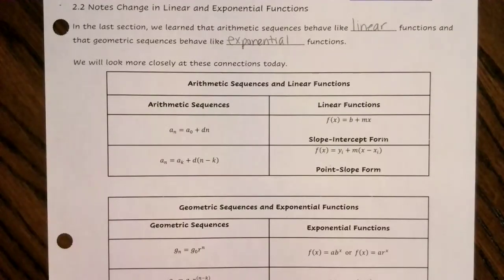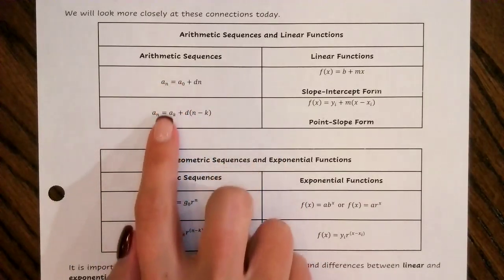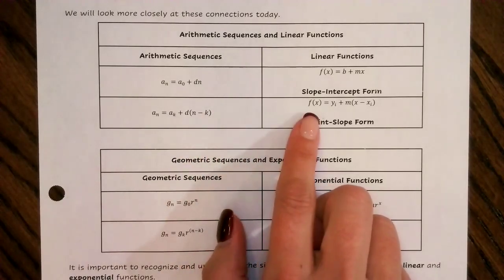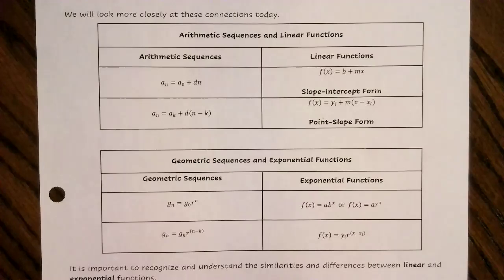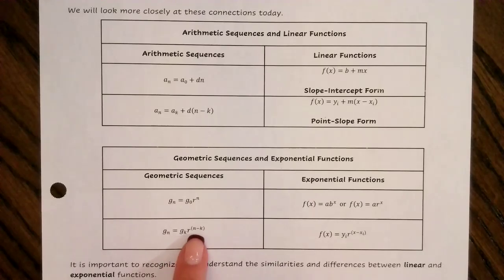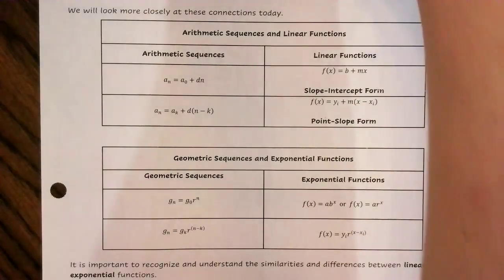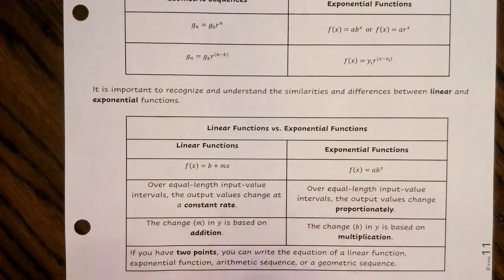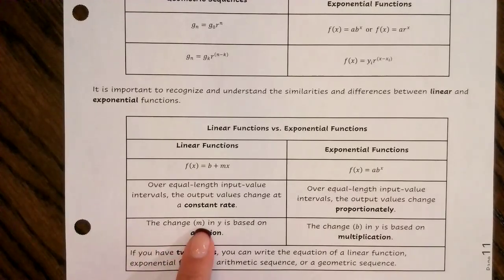Change in Linear and Exponential Functions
In this video, we will compare linear and exponential functions to arithmetic and geometric sequences.